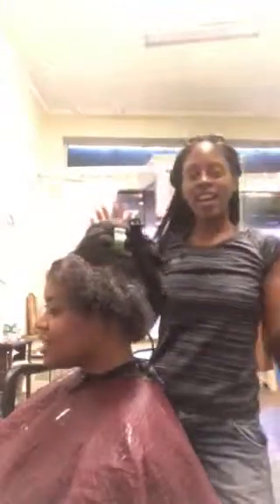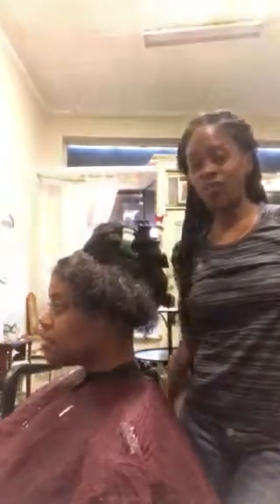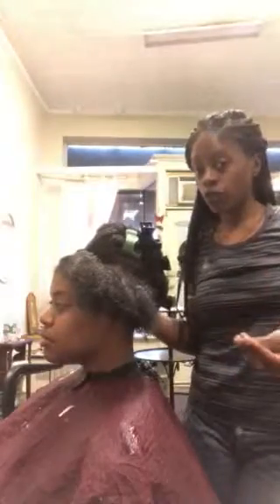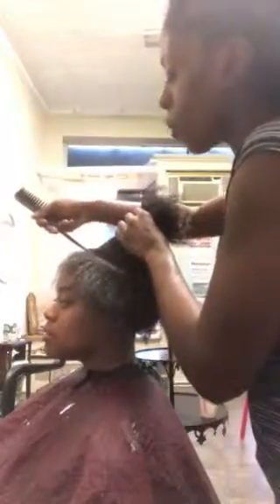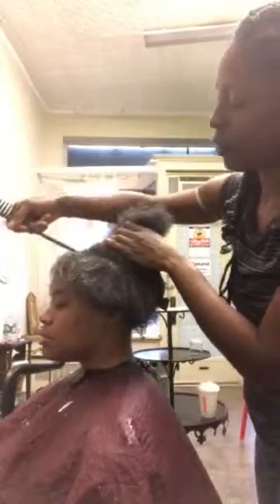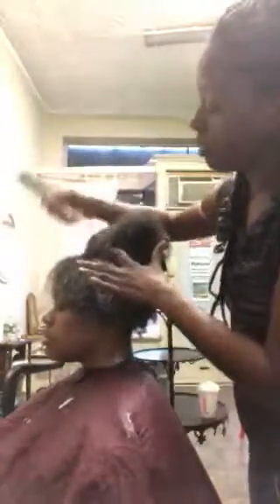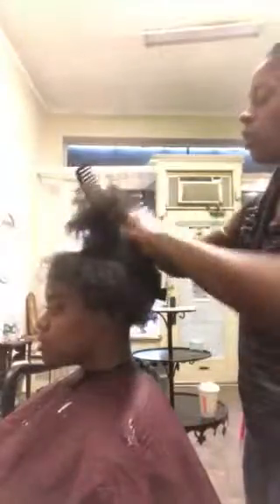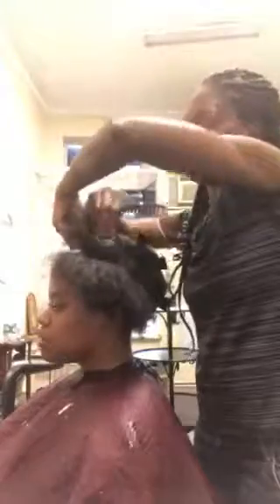Three Strand Flat Twists with AFHB 3 Strand Flat Twists AFHB 1/2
Ahava Felicidad Hair and Body

Felicidad Hair Sugar Experiences and Styling masterfully

4 Midland Avenue montclair nj